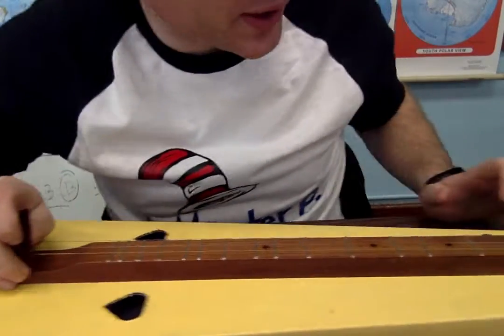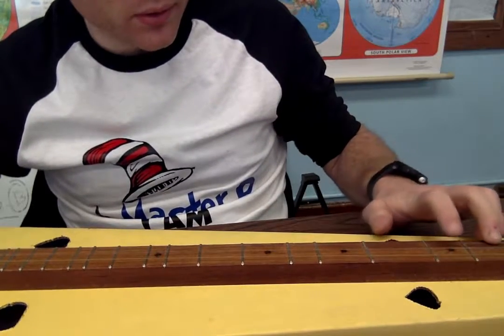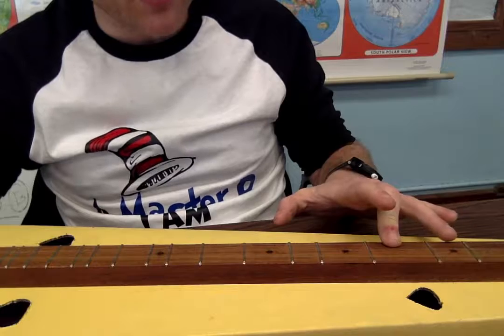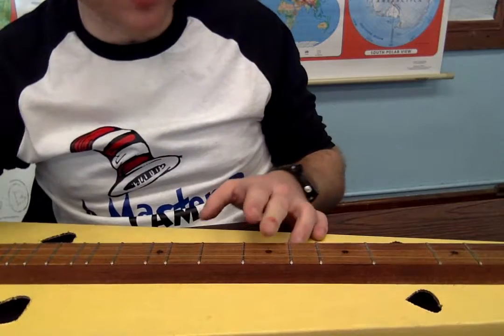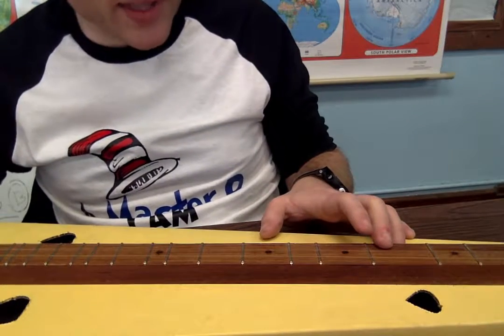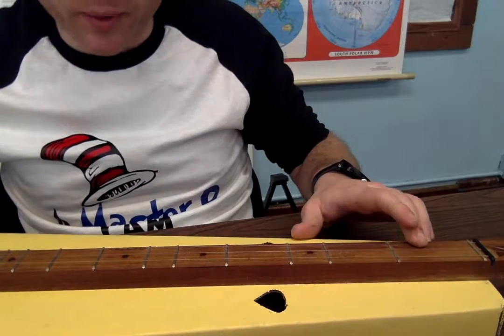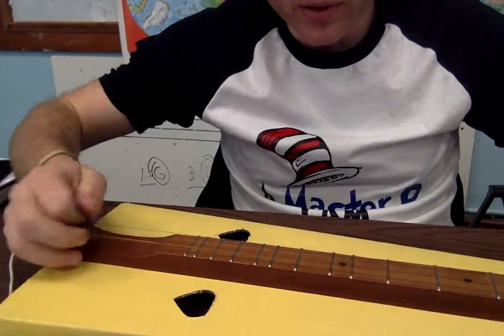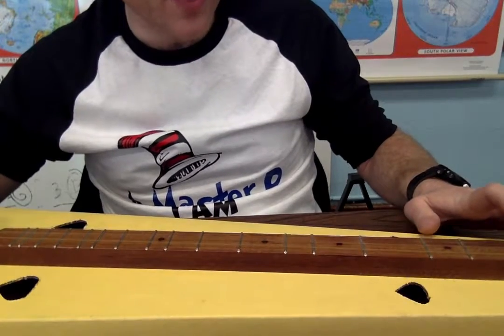Wildwood Flower, Part 2 (Mini Lesson)